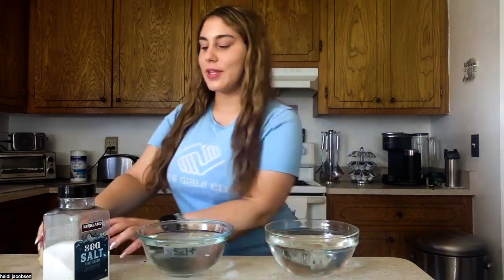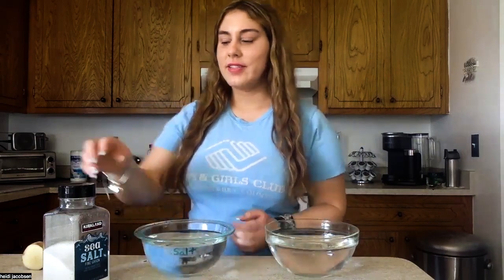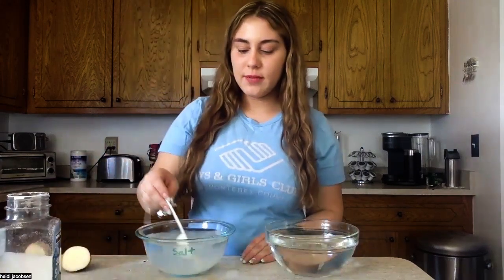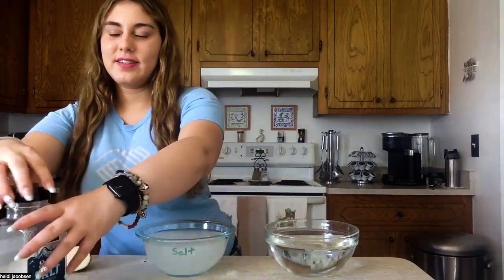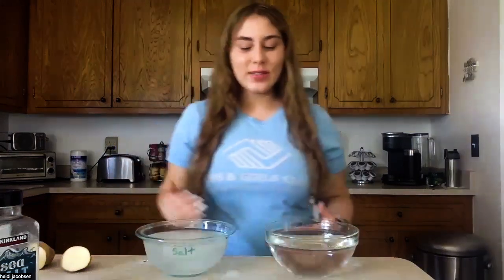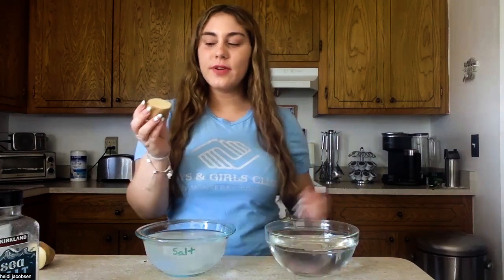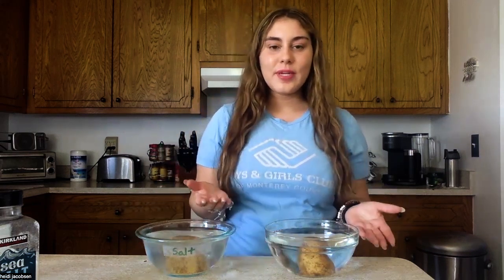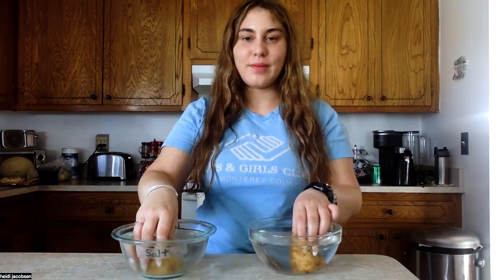Virtually BGCMC - Salty Potato Experiment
Ms. Heidi has a cool and fun science experiment for you. Find out what happens when a potato, and even your own body, gets too much salt.